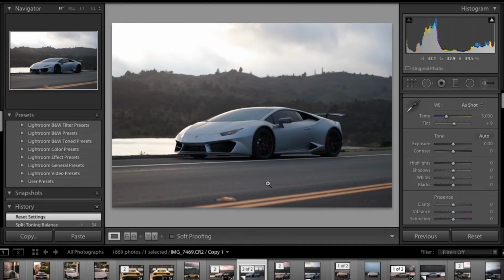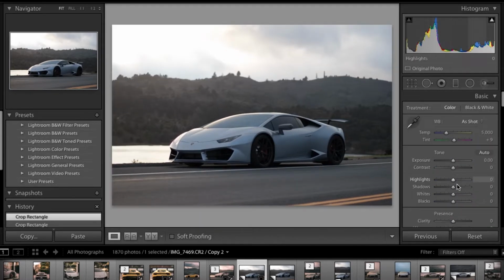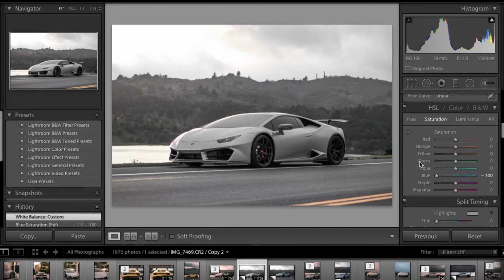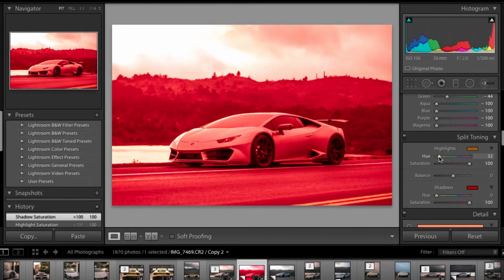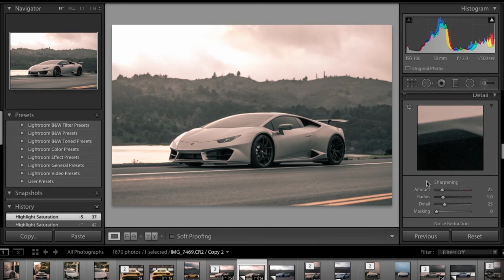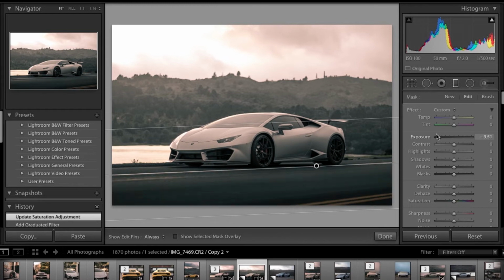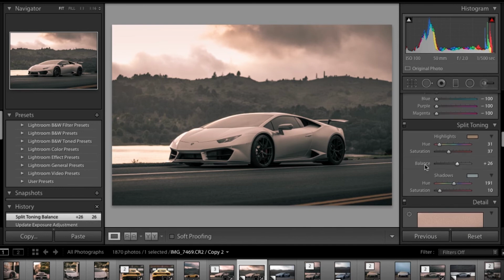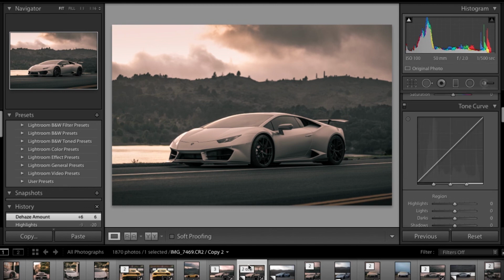My Personal Editing Style Lightroom Walkthrough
Here is my second tutorial, and today I focussed more on my personal preferences and style since those are things that I am frequently asked about. Still doing my best to get better at being on camera, so as always, give me feedback on this video. Also, let me know what other types of tutorials you would like to see.